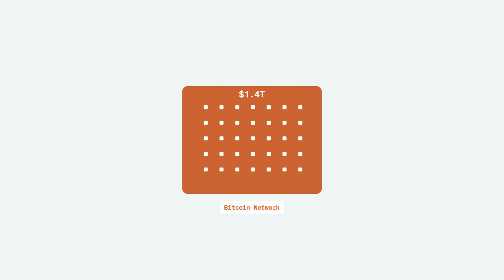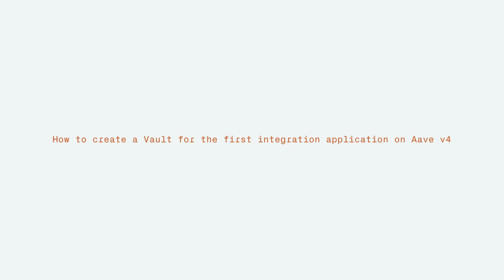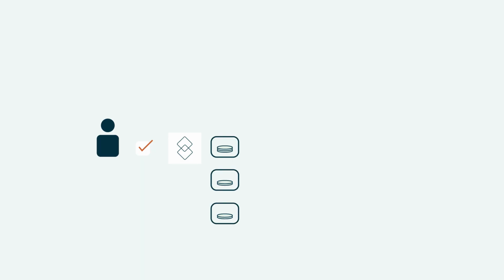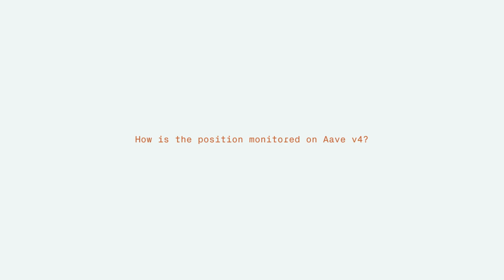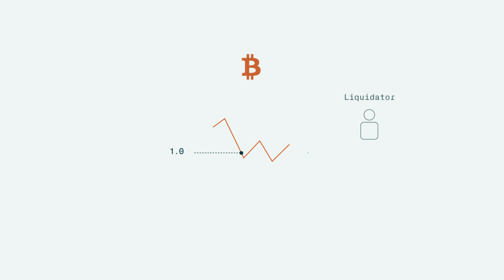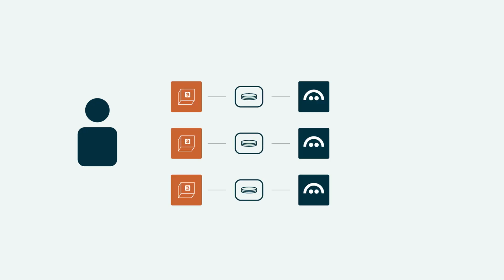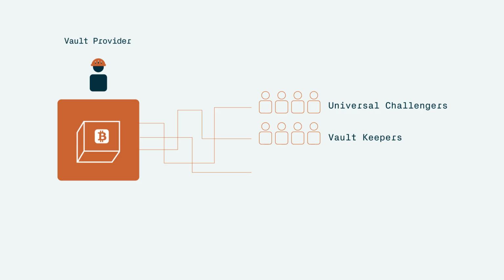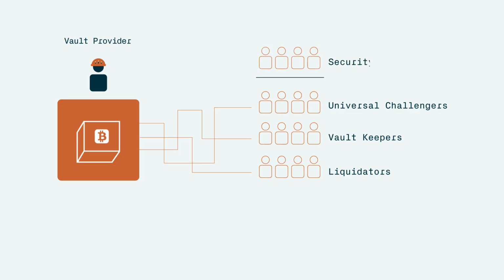Trustless Bitcoin Vaults - Overview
Welcome to Babylon!

Learn how Trustless Bitcoin Vaults (TBV) enables native Bitcoin to be used as programmable collateral without wrapping, bridging, or giving up custody.

In this walkthrough, we explain how TBV works, from vault creation and borrowing to redemption, liquidations, and the protocol roles that keep the system operating. The first deployment integrates with Aave v4, enabling native Bitcoin-backed borrowing.

Whether you’re interested in Bitcoin Collateral, Bitcoin Borrowing, or building on Babylon, this video provides a technical overview of the architecture behind Trustless Bitcoin Vaults.

Chapters

00:00 Introduction
00:47 TBV overview and first Aave v4 integration
00:53 Creating a Trustless Bitcoin Vault
01:34 Borrowing against native Bitcoin
01:55 Redemption flow
02:42 Position monitoring and health factor
03:20 Liquidation process
04:19 Split vault liquidation
05:02 Protocol roles and security model
06:13 Future applications of Trustless Bitcoin Vaults